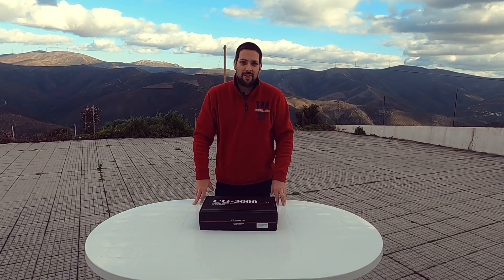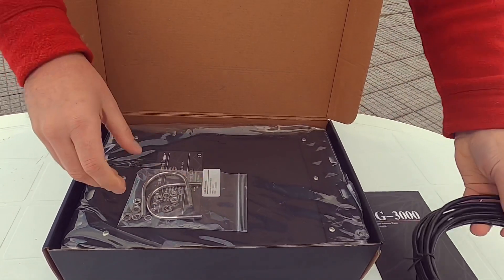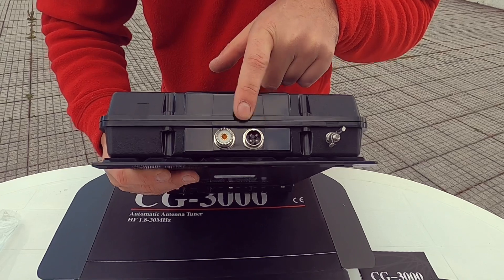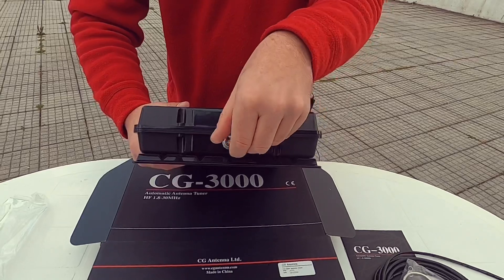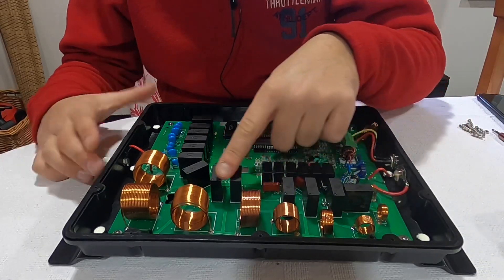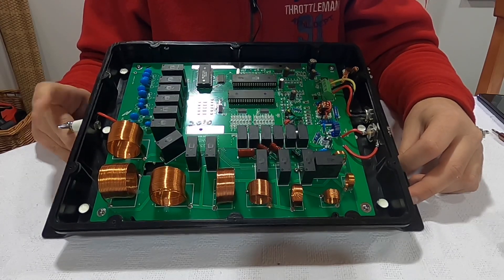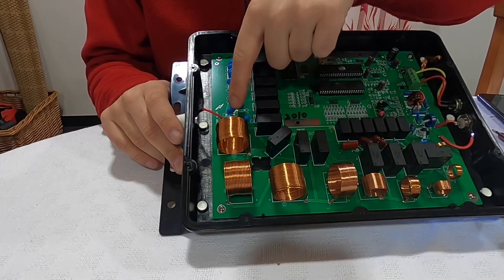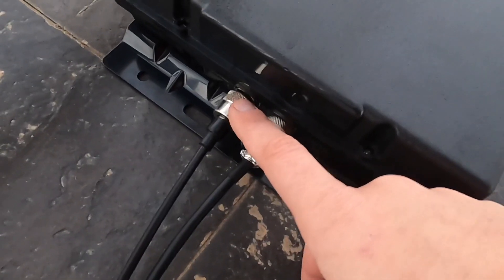CG-3000 Antenna Tuner Review | CT7AHV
In this video I review the antenna tuner CG-3000 from CG Antennas.
I also open it and show you the inside, and I do a simple and effective installation.

Hope you like it and find it useful!

73 from CT7AHV!